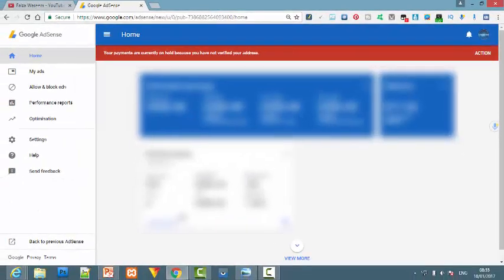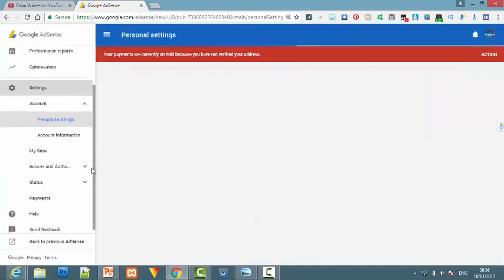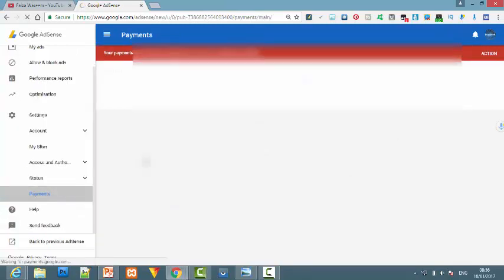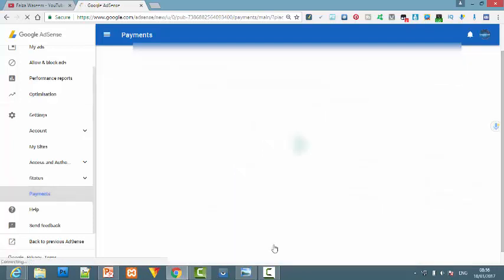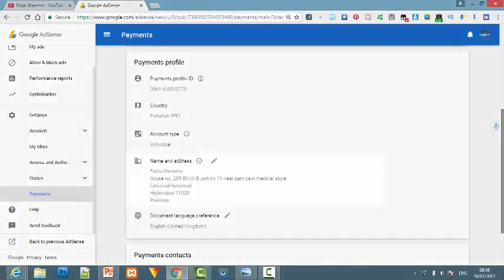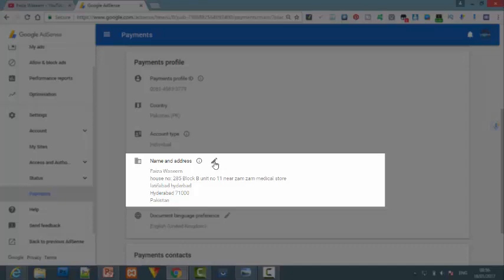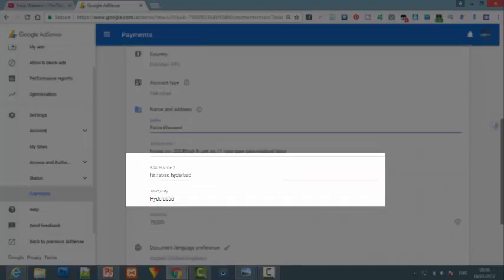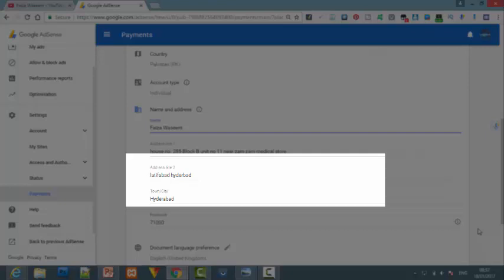How to change your address in google adsense !! quick adsence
Basically quick adsence plugin is the extenssion by which you can save your adsence account. this video is all about to change your address in google adsense acccount in hindi . if you have mentioned your addrss wrong or if you there is any other condition by which you want to change address then in this video i have completely explained that how can you change your address in adsence

Simply watch how to verify address in google adsense or How to change your address in google adsense !! quick adsence